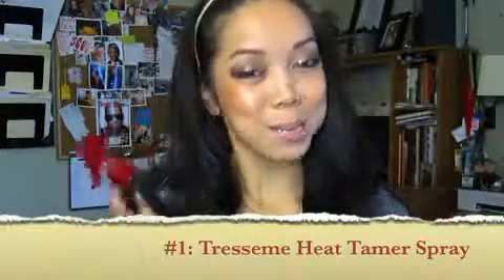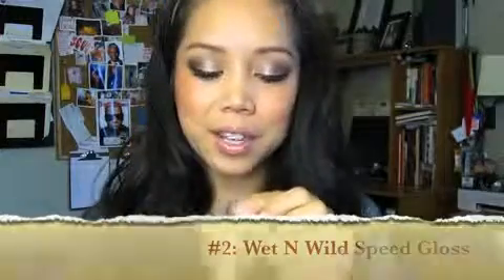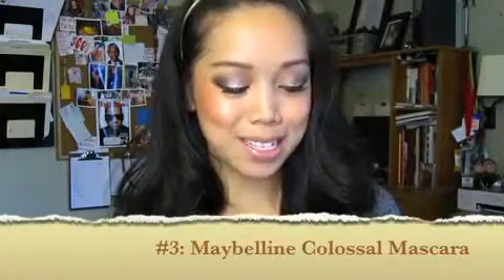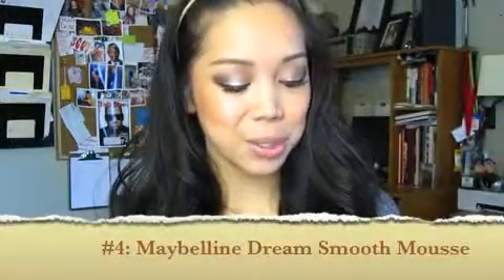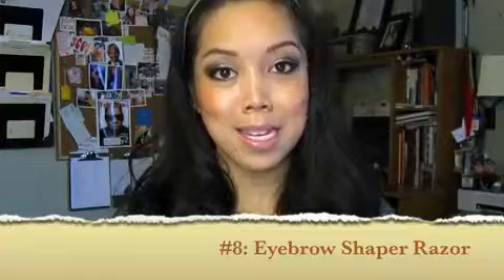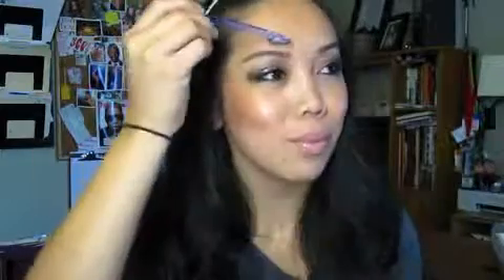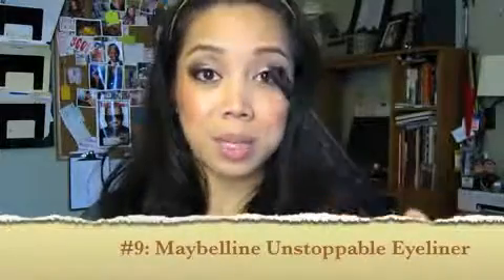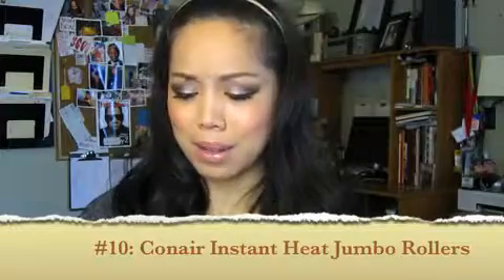Top 10 Favorite Drugstore Products